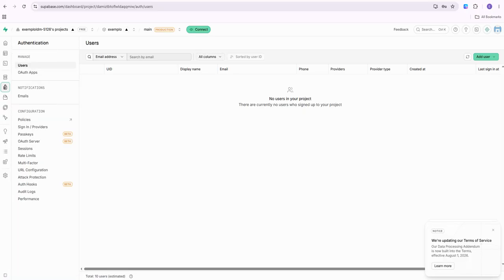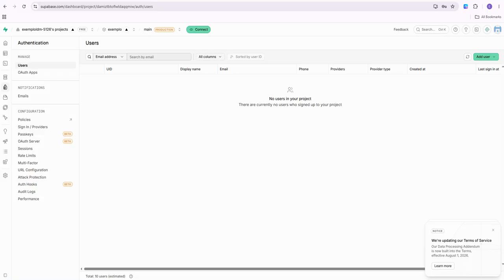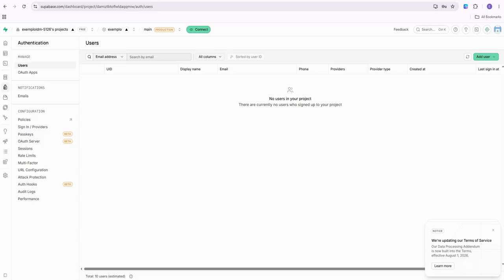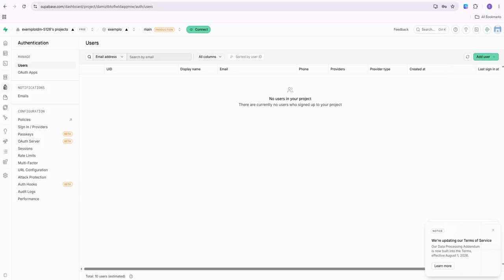HOW TO ADD AUTHENTICATION WITH SUPABASE (STEP-BY-STEP GUIDE 2026)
How to add authentication with Supabase in 2026.

In this step-by-step tutorial, you'll learn how to add secure user authentication to your app with Supabase. This beginner-friendly guide covers Supabase Auth setup, email and password login, user signup, social providers, session management, protected pages, password reset, Row Level Security, testing, and common authentication issues.

In this video, you'll learn:

How to add authentication with Supabase

How to enable Supabase Auth in your project

How to create email and password signup

How to build login and logout functionality

How to add social login providers

How to manage user sessions securely

How to protect user data with Row Level Security

Common Supabase authentication issues and how to fix them

This tutorial is beginner-friendly and perfect for developers, SaaS builders, startup founders, no-code creators, students, and beginners who want to add secure authentication to apps with Supabase.